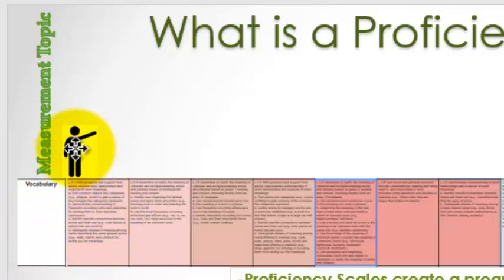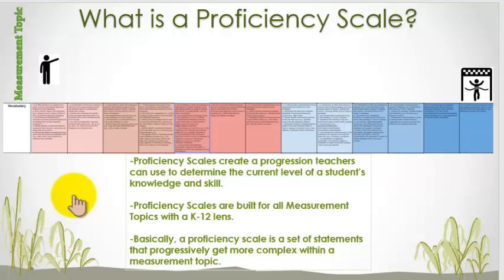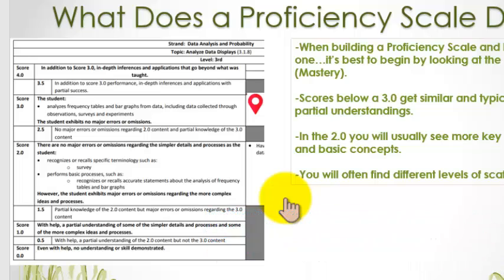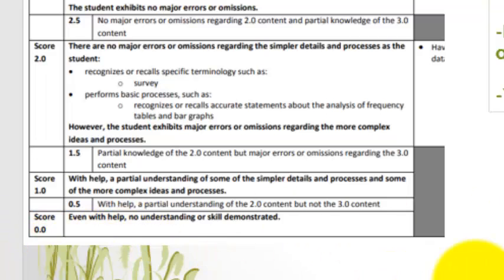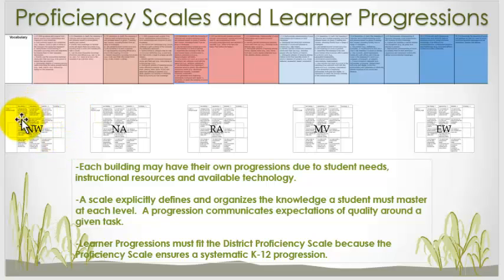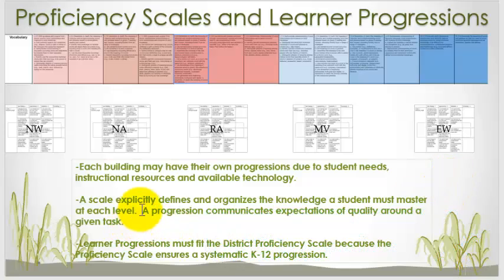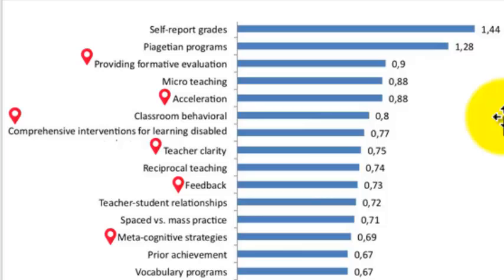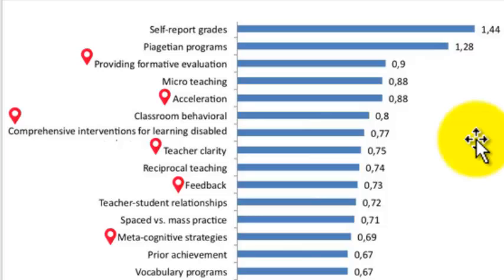Proficiency Scales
This video was designed to help inform educators on what a Proficiency Scale is and how supports other parts of learning.

David Hensinger